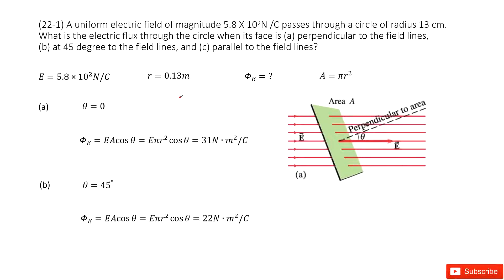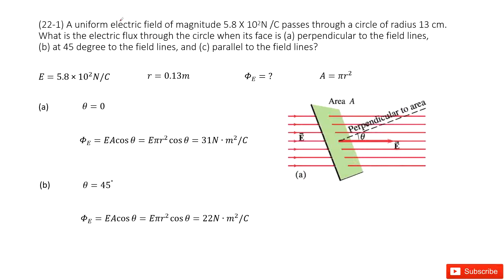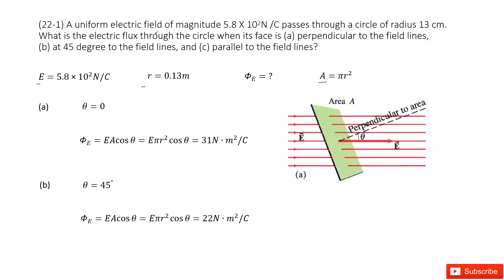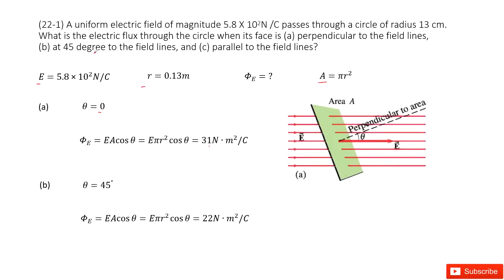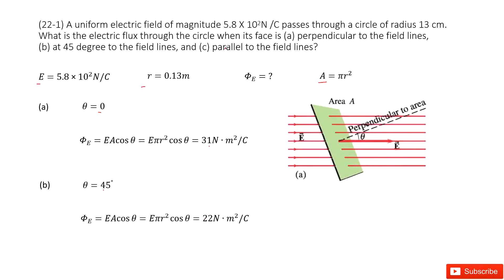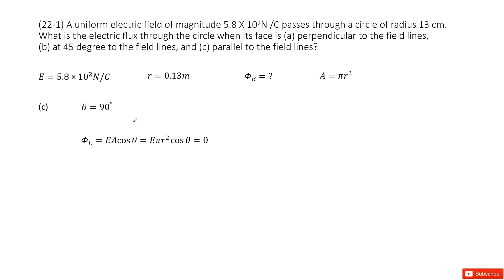(22-1) A uniform electric field of magnitude 5.8 X 102N /C passes through a circle of radius 13 cm.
(22-1) A uniform electric field of magnitude 5.8 X 102N /C passes through a circle of radius 13 cm. What is the electric flux through the circle when its face is (a) perpendicular to the field lines, (b) at 45 degree to the field lines, and (c) parallel to the field lines?